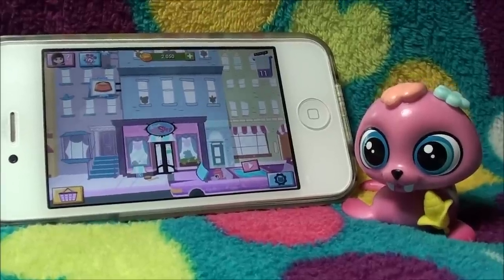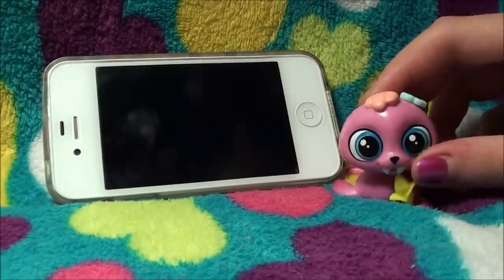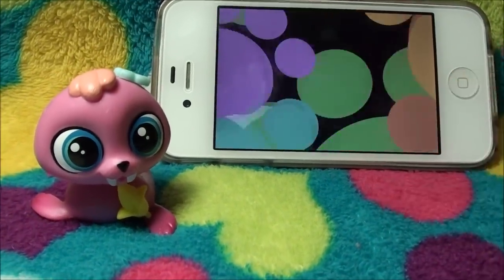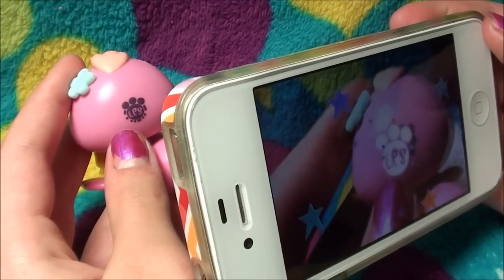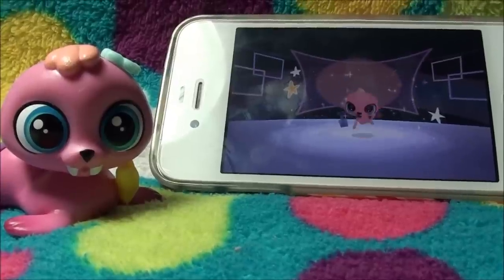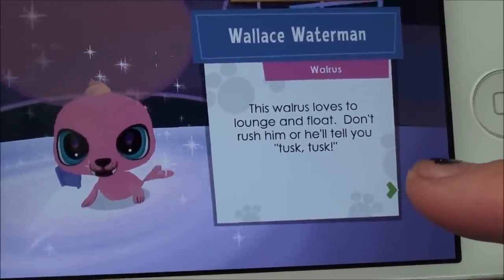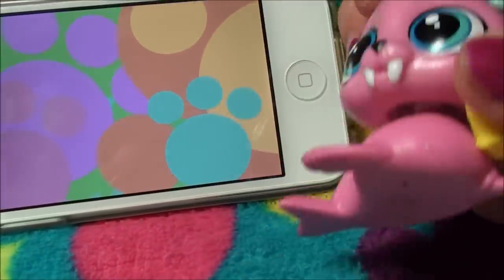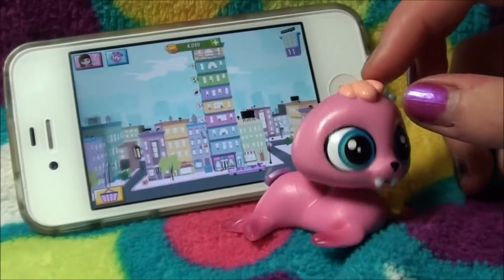Littlest Pet Shop HOW TO SCAN PETS into LPS YOUR WORLD APP FREE wallace waterman